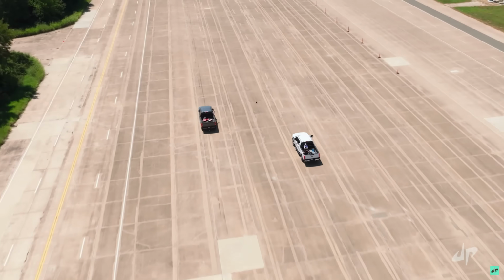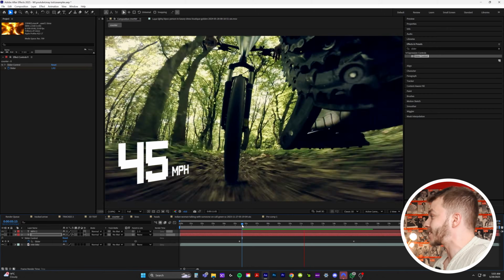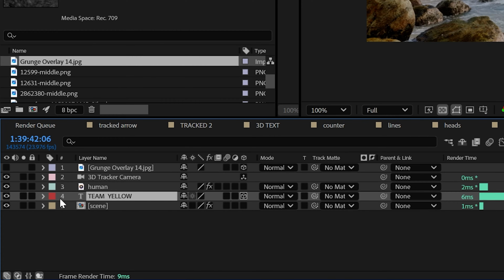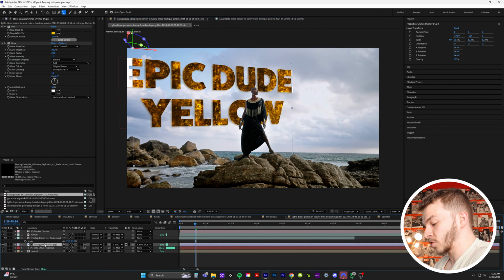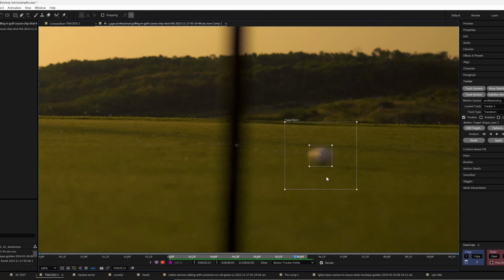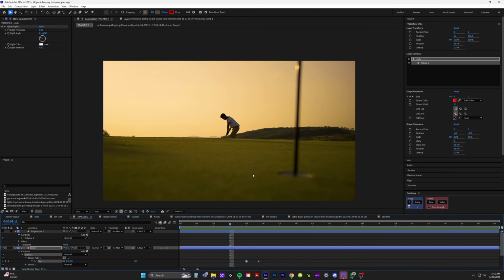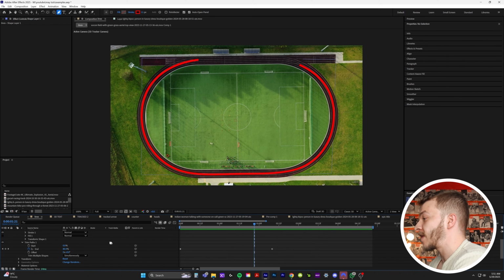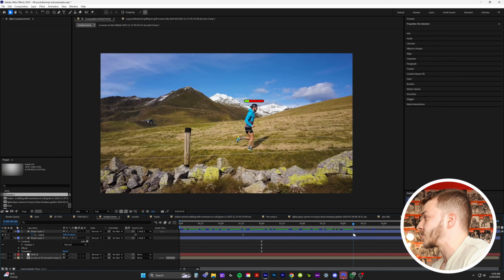Edit Like Dude Perfect In After Effects With These 5 Epic Effects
In this video I show you how to do the 5 most engaging and frequently used after effects tricks from Dude Perfects videos!! From animated lines to epic title cards, you will learn amazing motion graphic tricks, and if you want a website AS SICK AS THESE EFFECTS ARE - Use my link to sign up for Squarespace!

To round your number counter: Math.round()

00:00 - Intro / Examples of Effects Im teaching
00:40 -ANIMATED COUNTER
03:45 - EPIC ANIMATED TITLE CARDS
09:41 - LOCATION / OBJECT TRACKERS
13:34 - LINE ANIMATIONS
16:27 - ANIMATED PLAYER ICONS